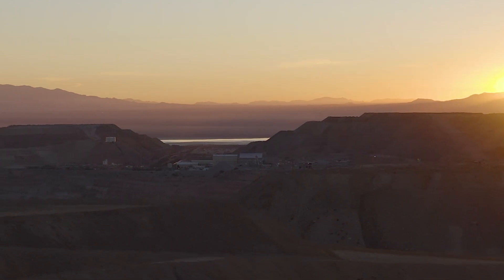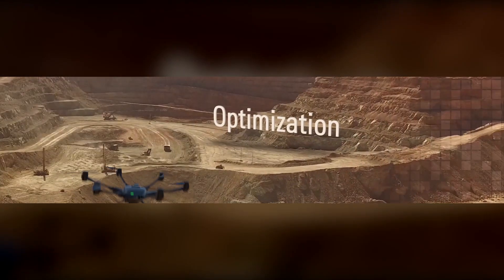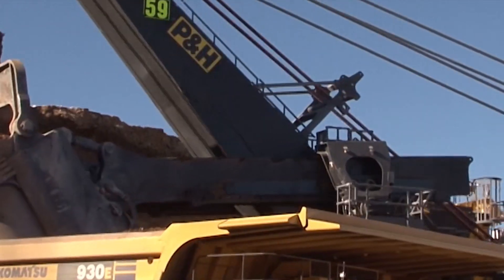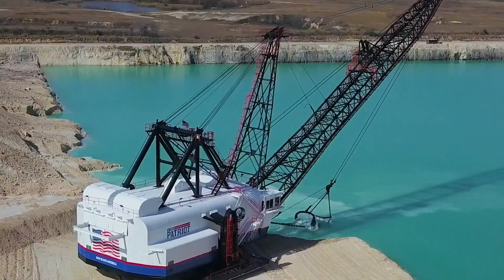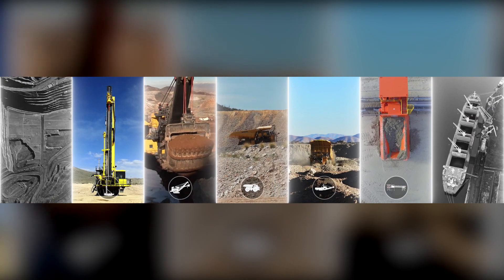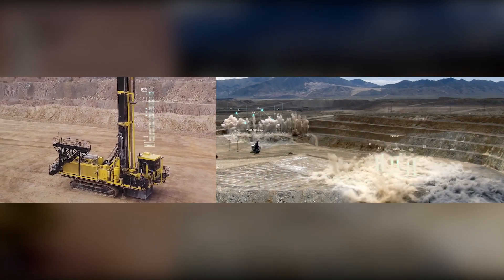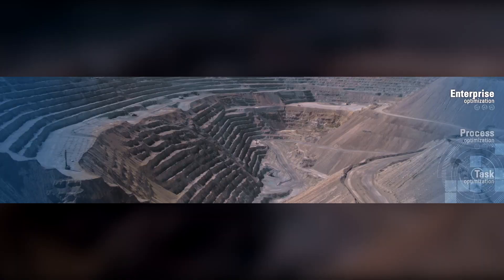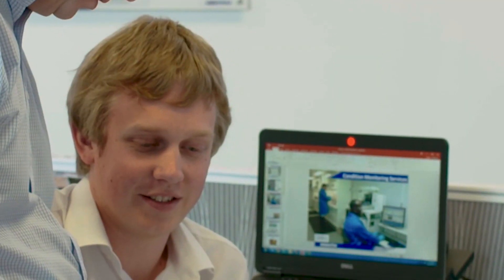Get intelligent information on Intellimine Synergy: an open technology platform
The Intellimine Synergy platform is a secure ecosystem to connect technologies and processes to enable mine-wide optimization.